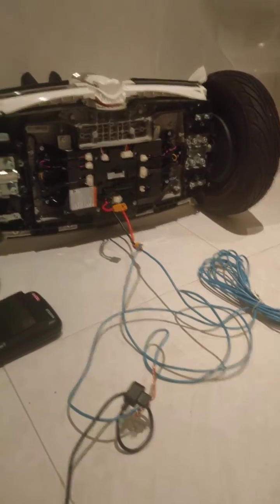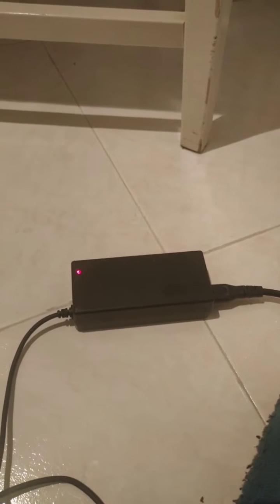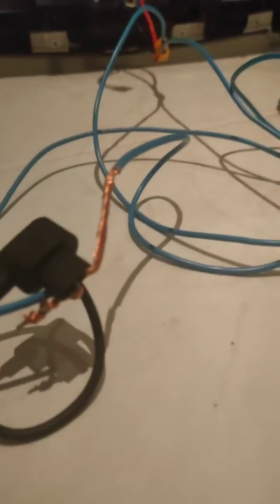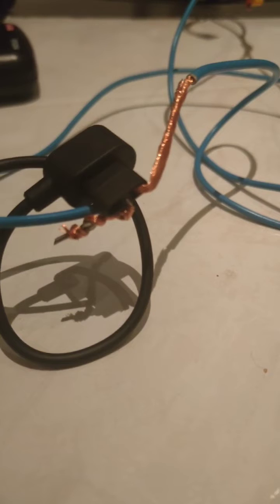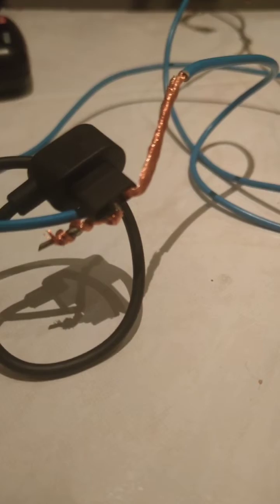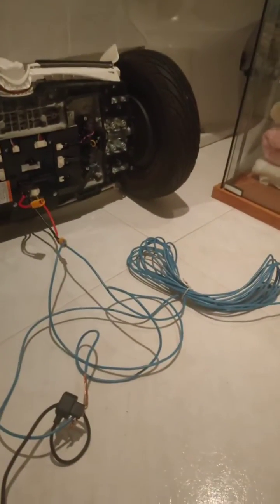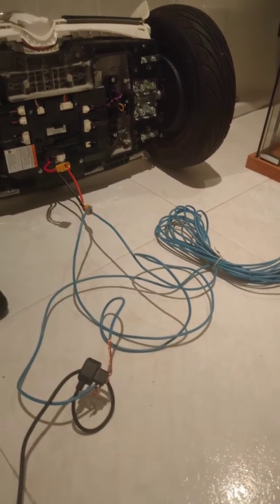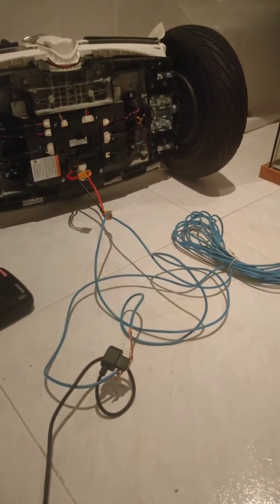How to fix Ninebot mini plus Segway when not charging after long time parked.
after a long period without charging, the ninebot, will get into safety mode so We are going to need to charge directly to the battery (20/30 minutes will work).
In the ninebot plus is easy than other models, just unmount the base plate unplug the red/black battery cables (came directly from batteries to the base) and charge directly to them.(remember black -, red +. you have a picture in the charger that shows you Its polarity which is really helpful
If you´ve another model with a four poles charger, the process would be the same, but you Will have to check it out with a tester in order to Know the polarity (or just cut the cable and check It)...if the tester shows you a positive voltage, your positive cable is  paired with the one with the positive tester pole.